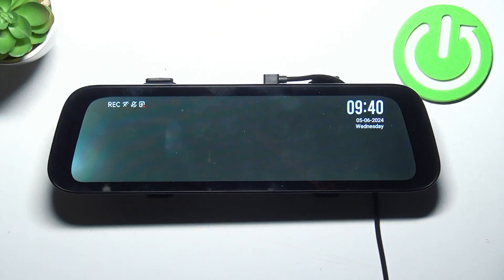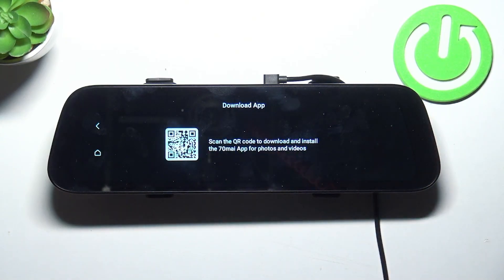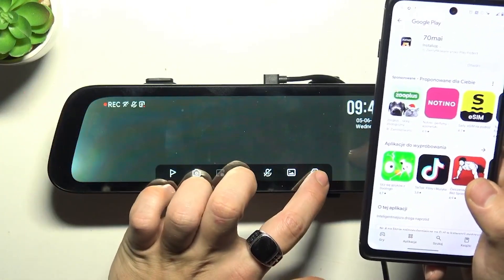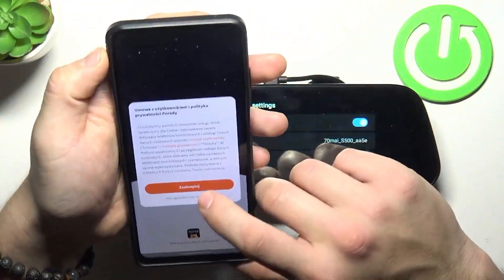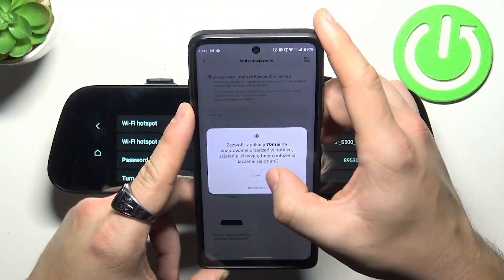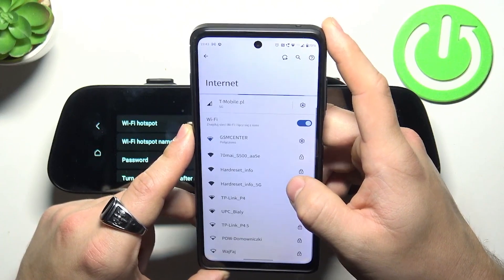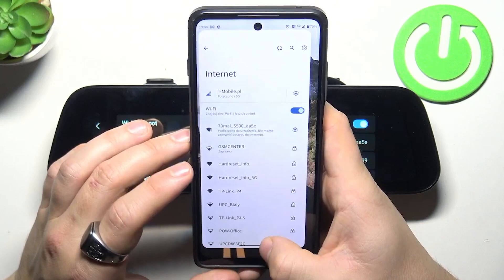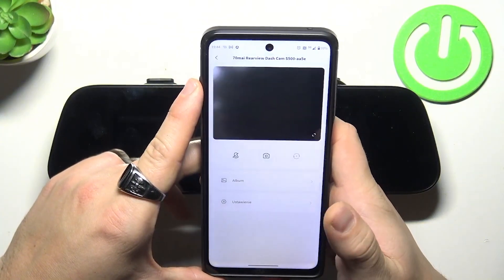70MAI S500 - How to Pair with the App - Connect Your Dash Cam to the Mobile App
In this tutorial, we’ll guide you on how to pair your 70MAI S500 dash cam with the mobile app. Learn how to connect the dash cam to the app for easy control, settings adjustments, and video viewing. Follow this simple step-by-step guide to set up the connection and start using the app with your dash cam.

How to download and install the 70MAI app on your mobile device
Steps to pair your 70MAI S500 dash cam with the app via Bluetooth or Wi-Fi
How to follow the app prompts to complete the pairing process
Tips for troubleshooting if the pairing process doesn’t work
How to manage your device settings and view footage through the app